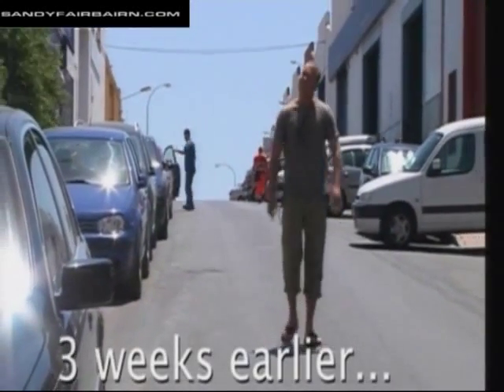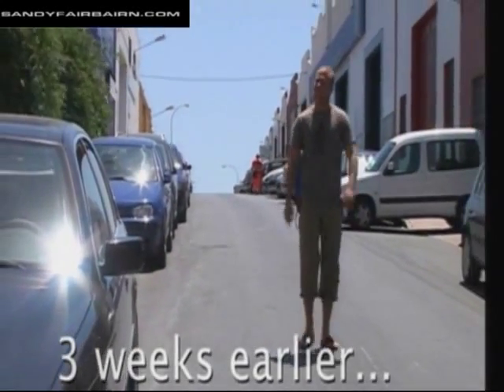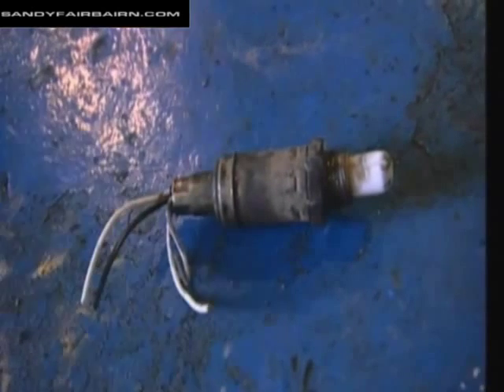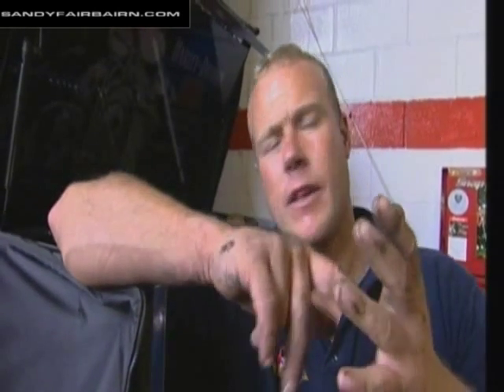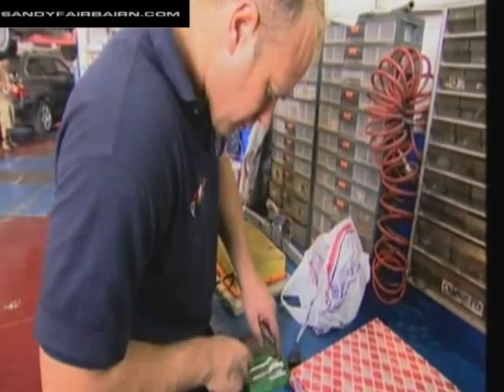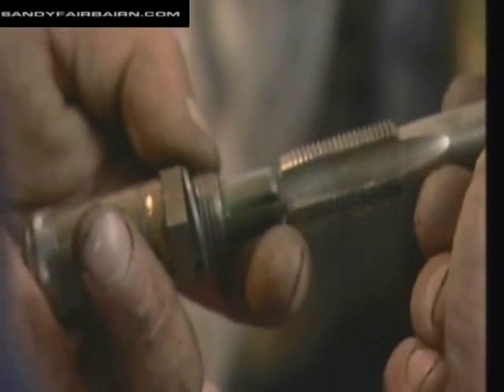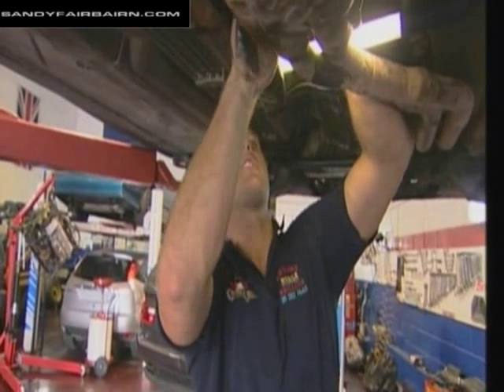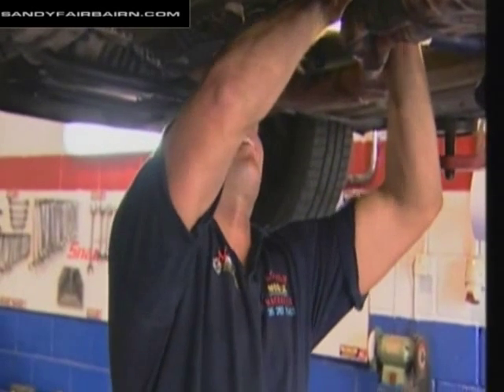The Garage - Sandy Fairbairn - First Day At The Garage